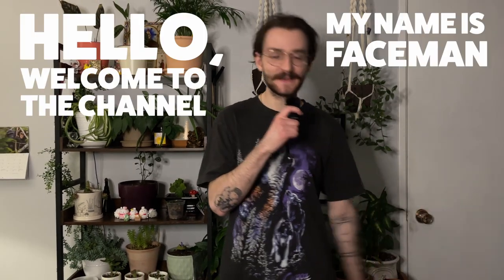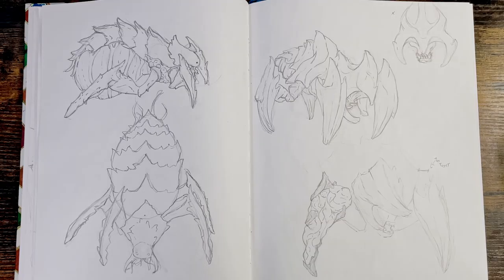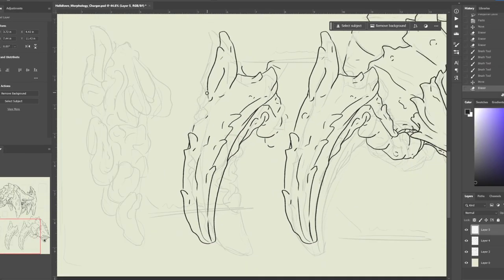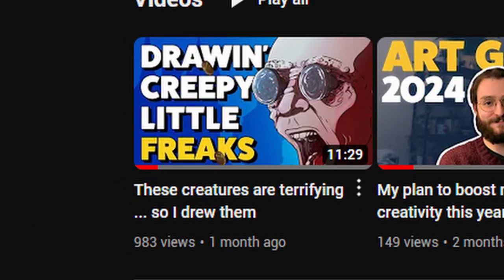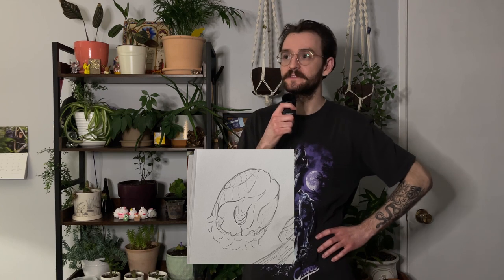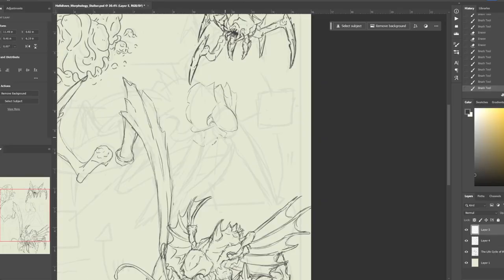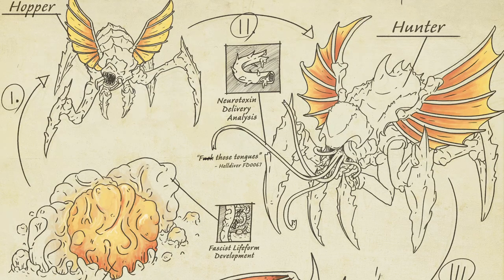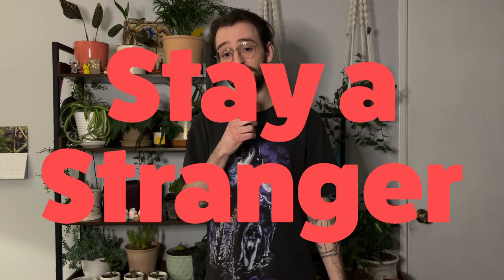Don't mind me, just drawing alien bugs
I was hired by Super Earth to draw the Terminid scum for our brave Helldivers. I observed, I learned, I ran, but most importantly, I [REDACTED].

- CHAPTERS -
0:00 - intro
0:37 - helldivers 2 is a great game fr
1:03 - why tho?
1:47 - the charger
4:24 - all done?
4:57 - the stalker
9:40 - i suck at youtube
10:08 - end